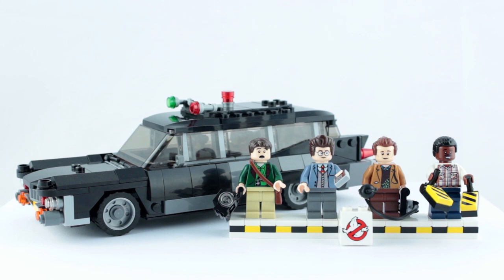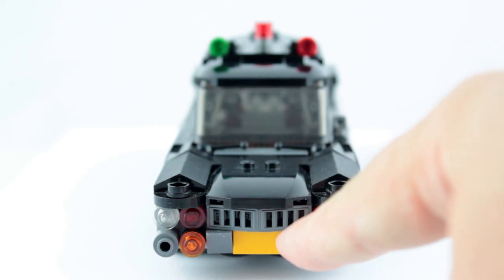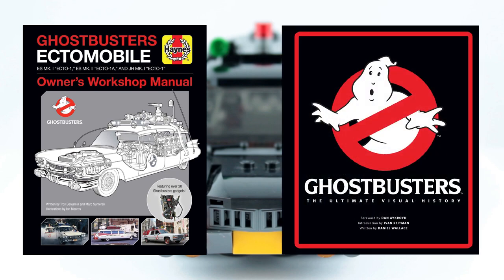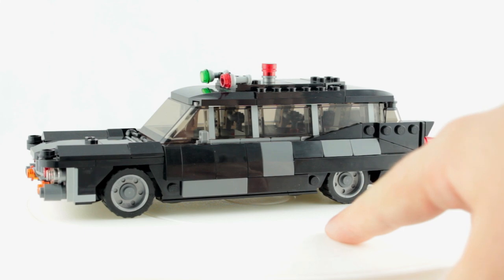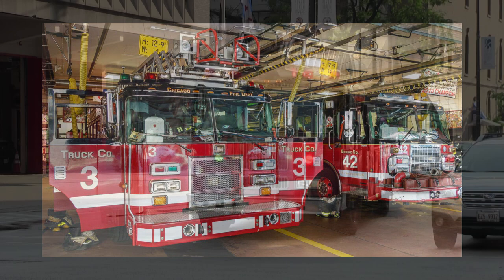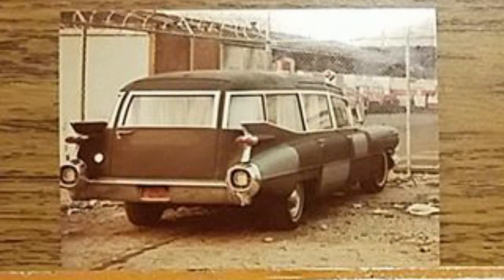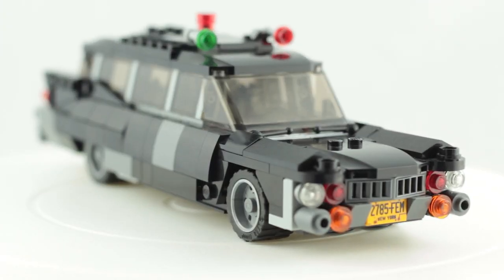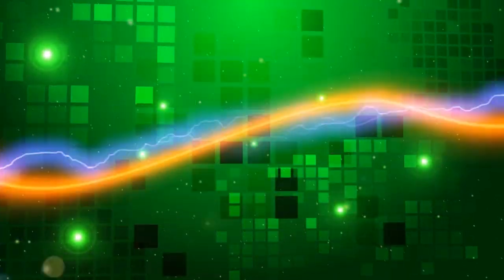LEGO Ghostbusters - Original Ambulance Hearse! License Plate Mystery Solved!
After designing my own custom Ghostbusters ECTO-1 in black, based on its original appearance as a Cadillac ambulance hearse I was contacted by the 59 Caddy's original owner who was able to reveal the car's license plate number before it became the Ectomobile!

The epic background music is The Ghostbusters Theme (Remix) by The Living Tombstone! Check it out!